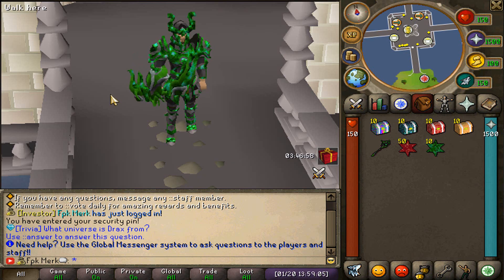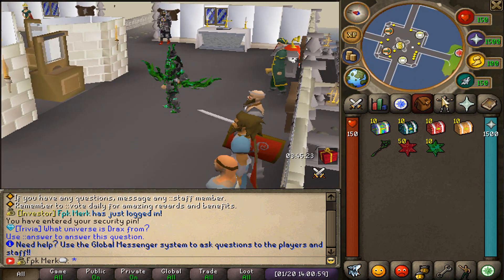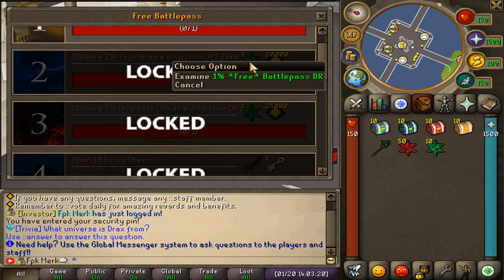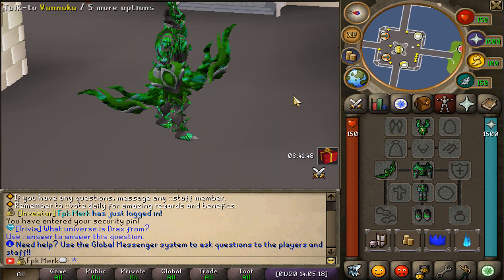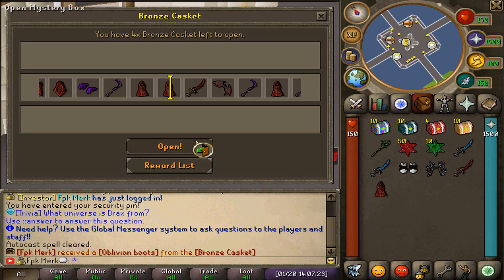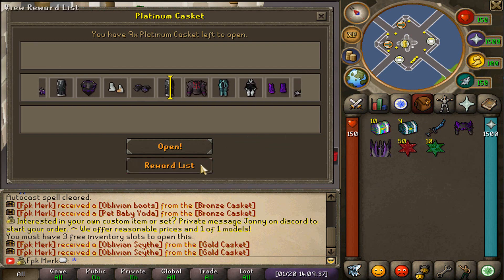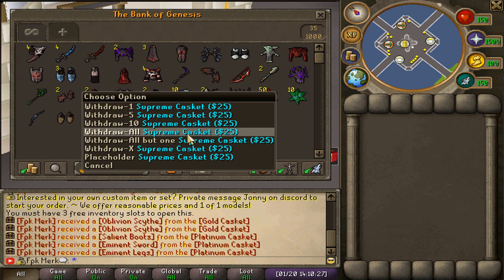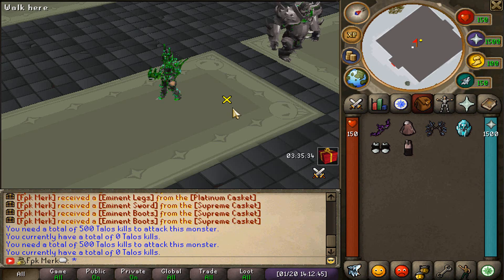THESE BRAND NEW UPDATES ARE GAMECHANGING!! The Realm! (BIG GIVEAWAY) - Genesis RSPS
🎁Nathan (25 Christmas Mystery Boxes)